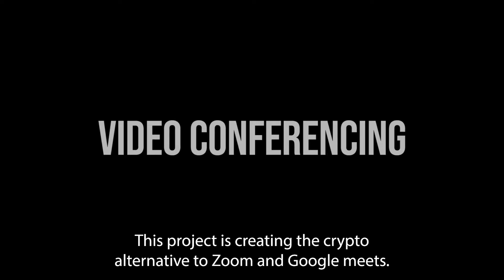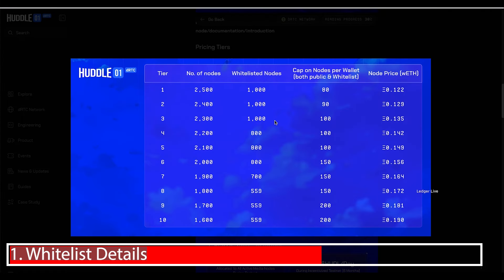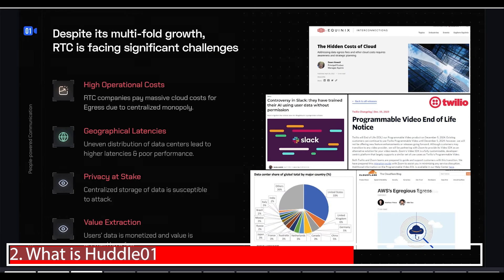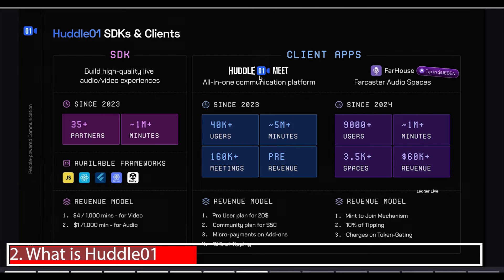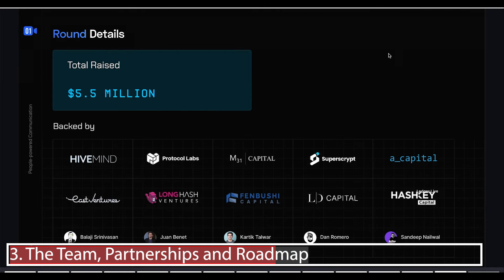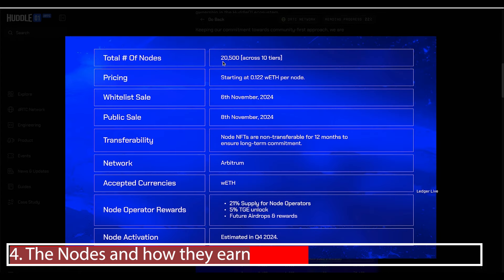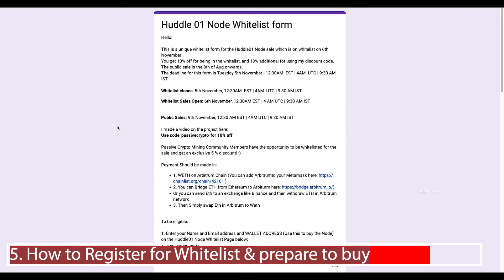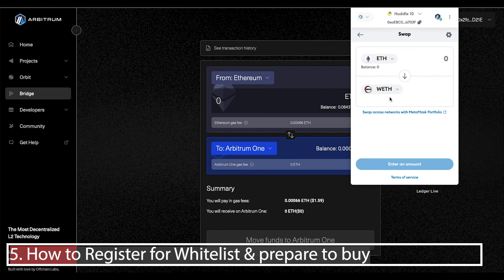This NEW DePin Node is going to replace ZOOM! | Huddle01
Deadline to register is extended to 5th November evening!
Public sale is from 8th November

⏰Time Stamps:
0:00 - Intro
1:34 - Whitelist Details
2:38 - What is Huddle01- What are they building
7:14  - Team, Partnerships & Roadmap
8:28 - The Nodes and how they earn
11:16 - How to Join Whitelist

Huddle01 Node DePin Crypto Miner